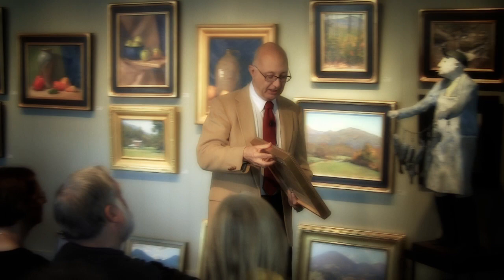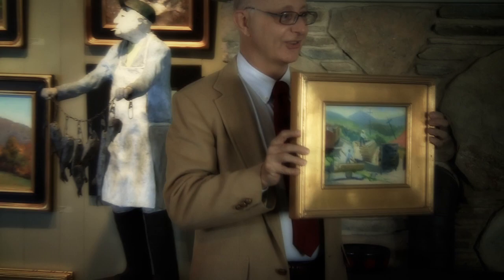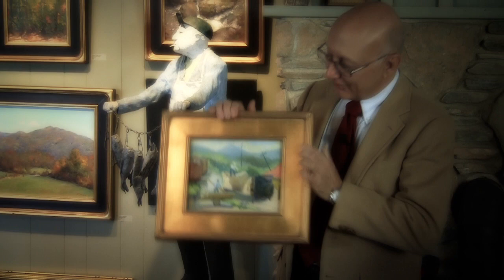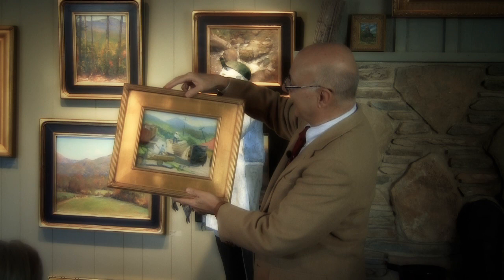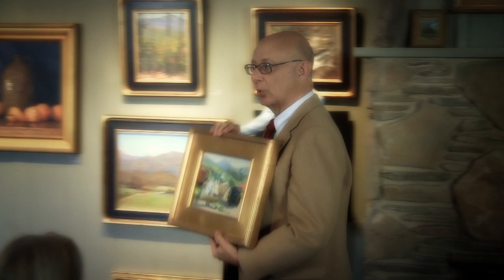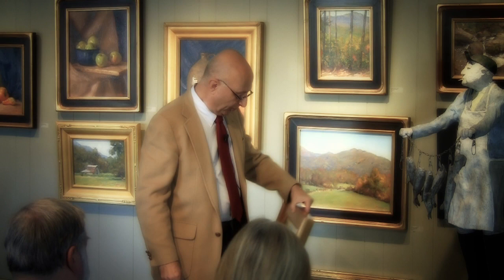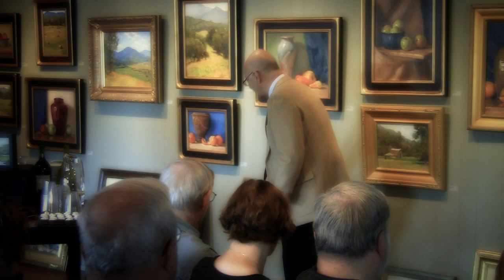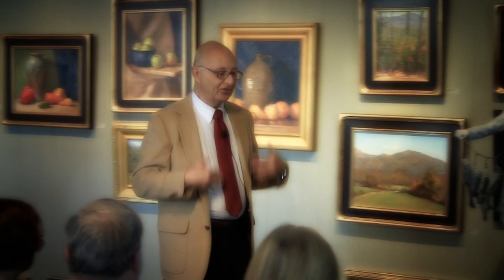Skyuka Fine Art-Michael McCue Historic Venues and Education (Part 3 of 3)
Skyuka Fine Art is a premier art gallery in Tryon, NC featuring exceptional artwork from renowned artists of the present as well as the past. Noted Art Historian Michael McCue delighted locals with a lecture on Tryon's impressive artistic history. Primarily he focused on how the artists marketed and sold their works from the late 1800's thru present day. This is part two of three from that lecture.